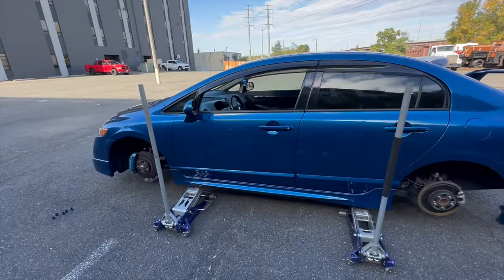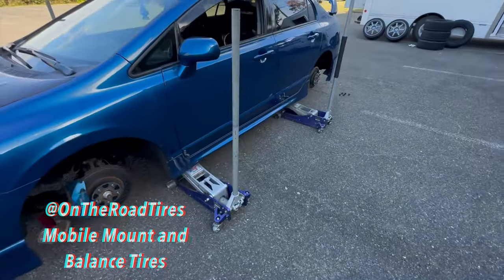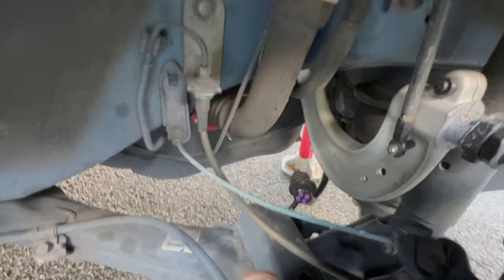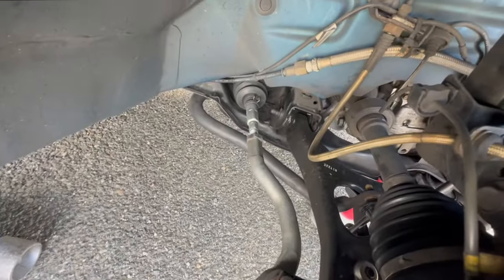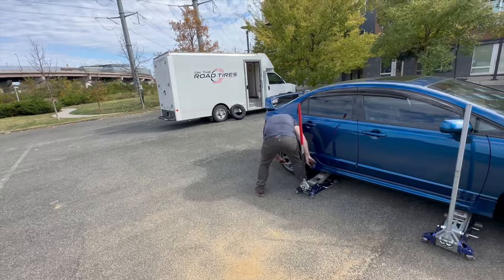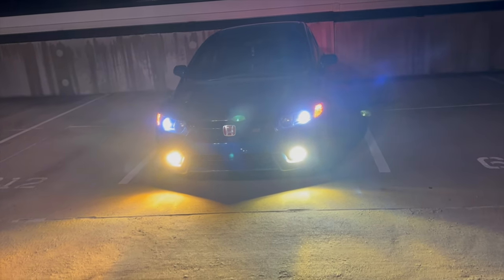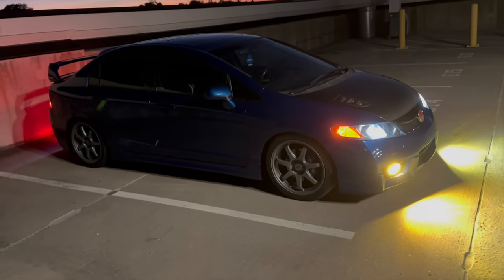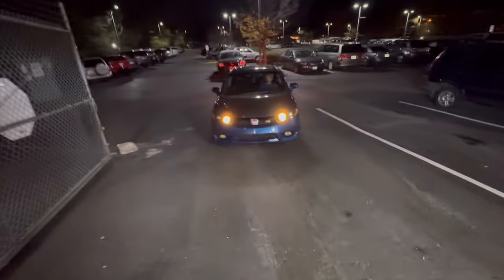8THGEN HONDA CIVIC SI GETS NEW TIRES AND ALIGNMENT!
What's up Everyone, Welcome Back!